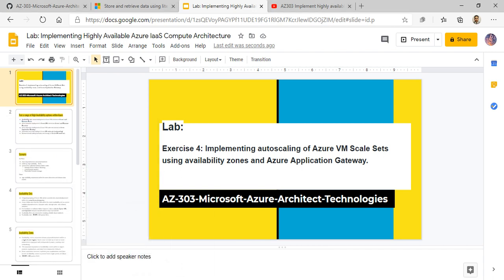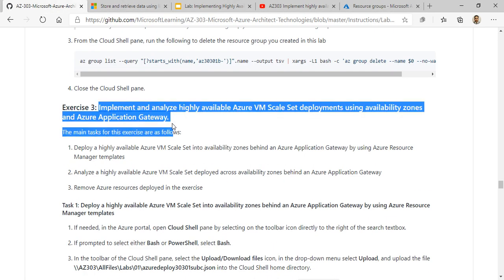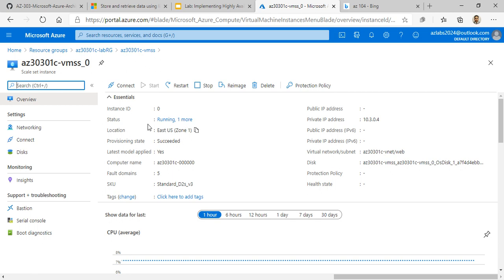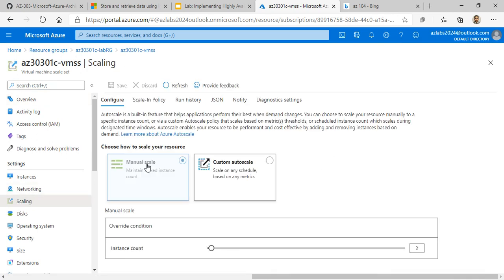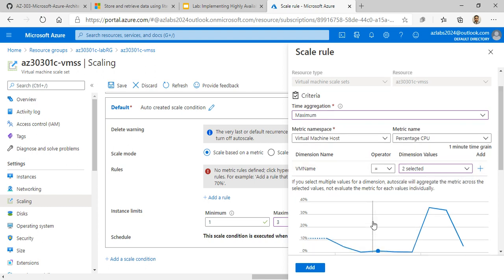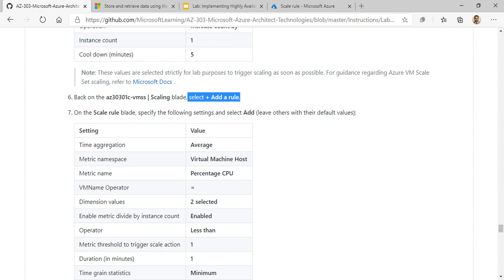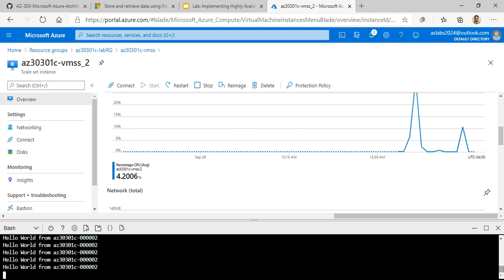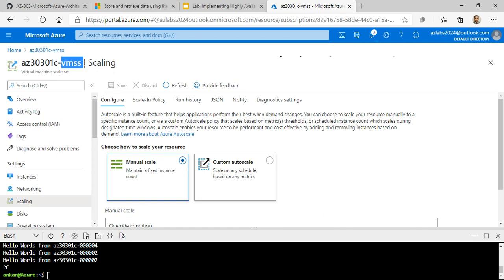AZ 303: Implementing autoscaling of Azure VM Scale Sets using availability zones and ASG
AZ 303 - Implementing autoscaling of Azure VM Scale Sets using availability zones and Azure Application Gateway

Exercise 4: Implementing autoscaling of Azure VM Scale Sets using availability zones and Azure Application Gateway.
Configuring autoscaling of an Azure VM Scale Set
Testing autoscaling of an Azure VM Scale Set